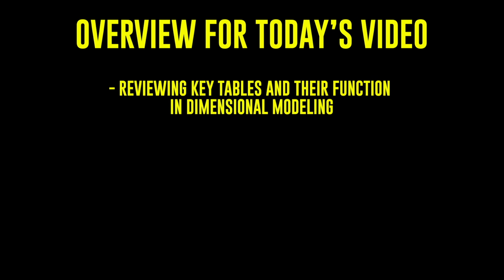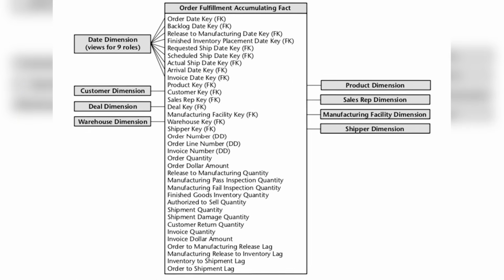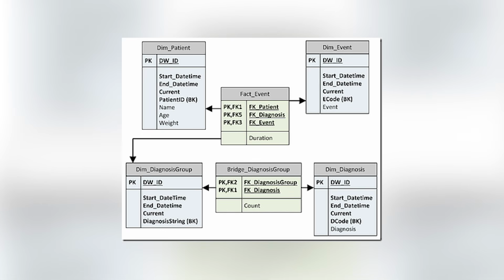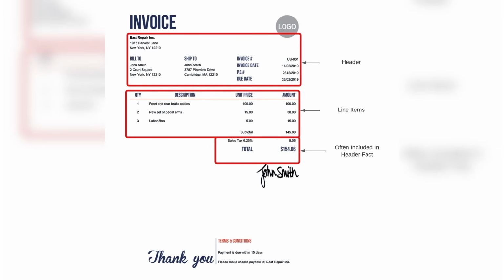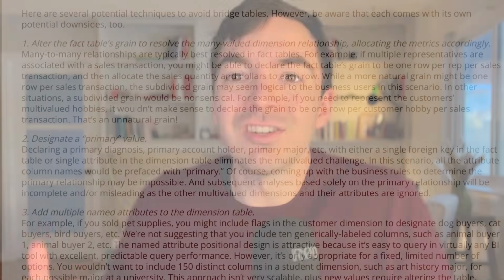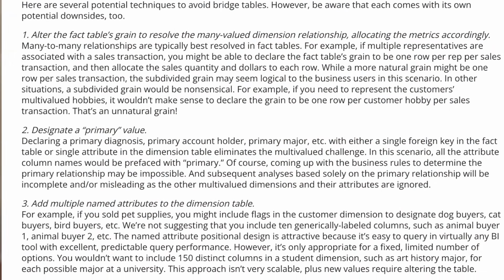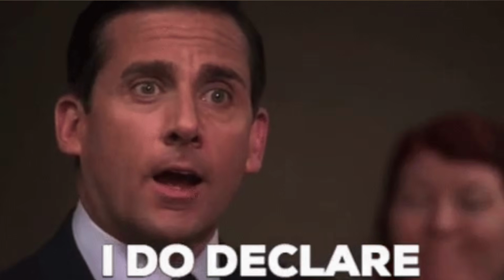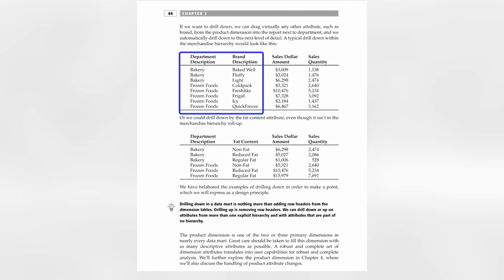Data Modeling - Walking Through How To Data Model As A Data Engineer - Dimensional Modeling 101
Data modeling is key skill data engineers need to know.

In particular dimensional modeling. Whether you eventually decide to go into one big table or you just need to go through and think about your data model.

You'll likely put together a dimensional model.

So here is a quick rundown of dimensional modeling with a walk through.

If you would like to learn more about data engineering, then check out Googles GCP certificate